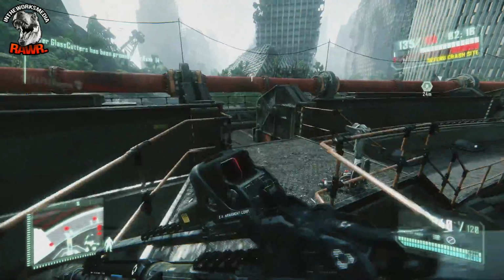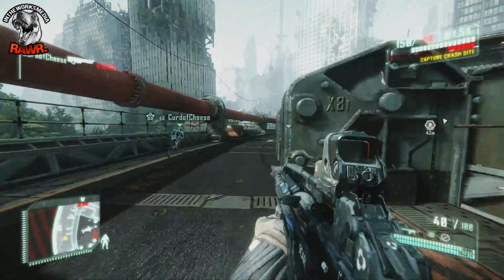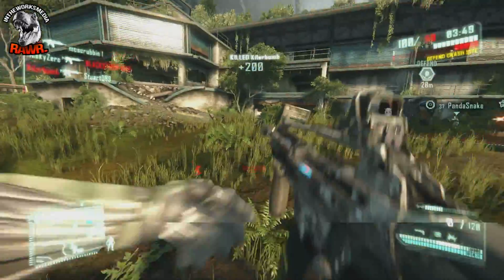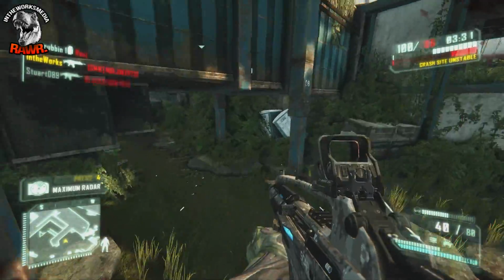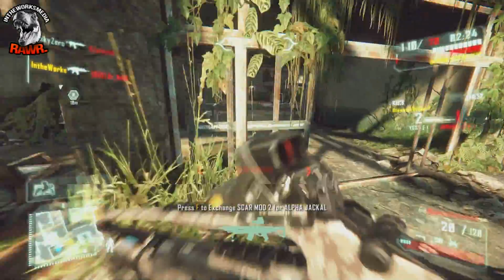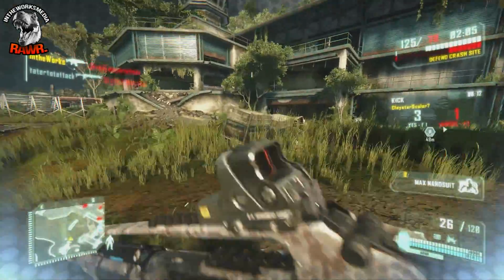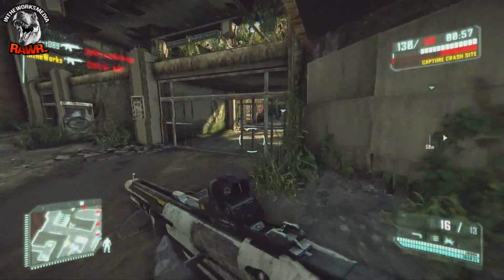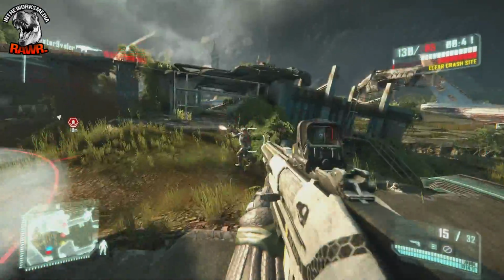Crysis 3 SCAR Mod 2 -- Controlling Recoil + Favorite Loadout!